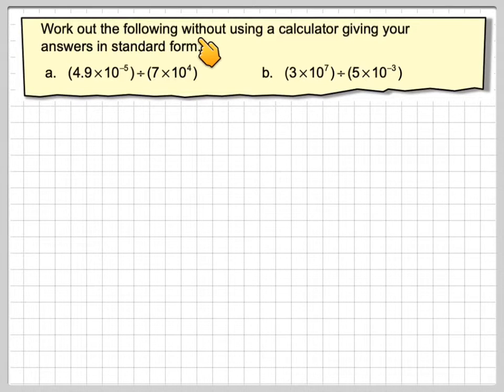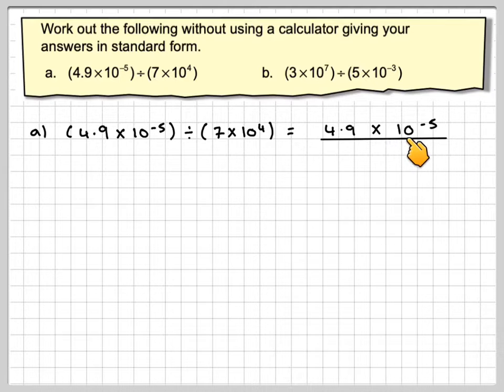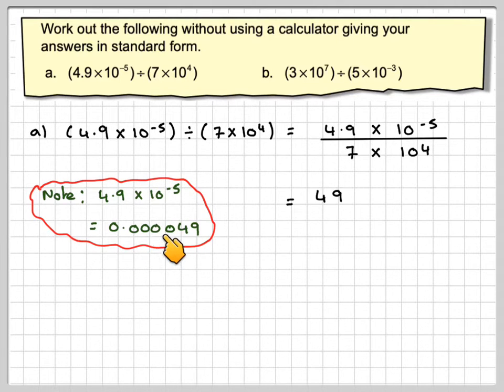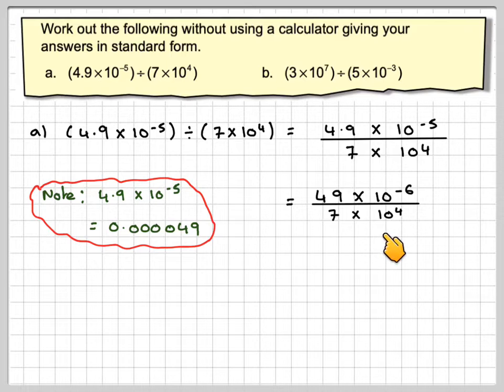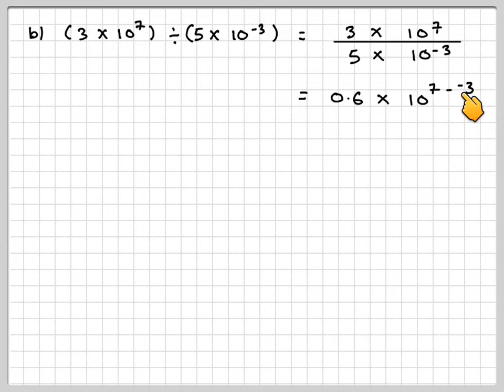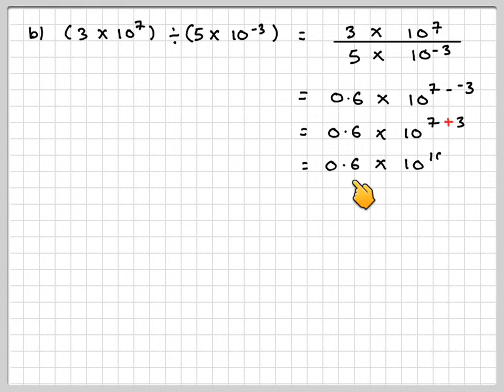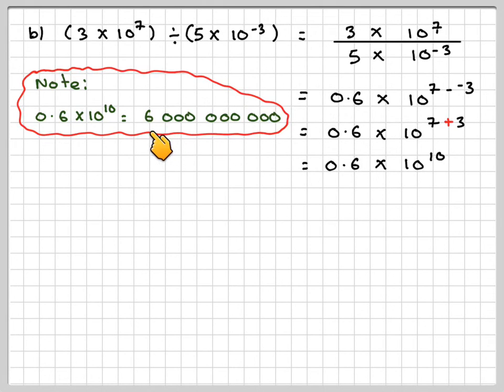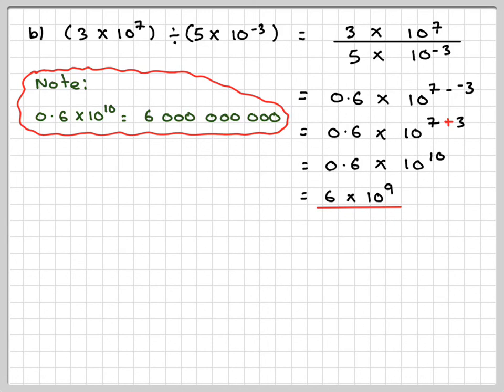Division using standard form without a calculator